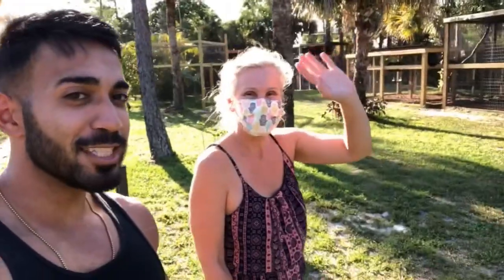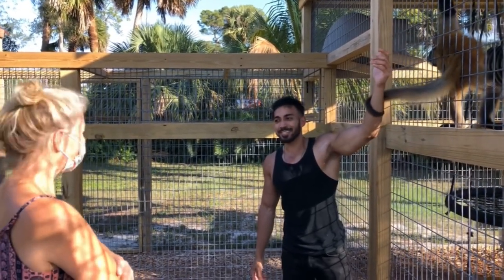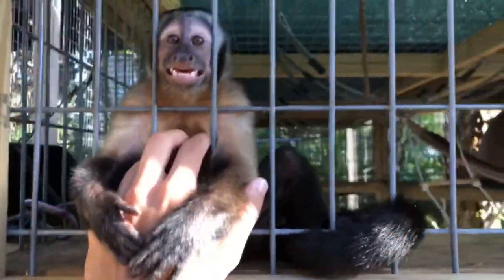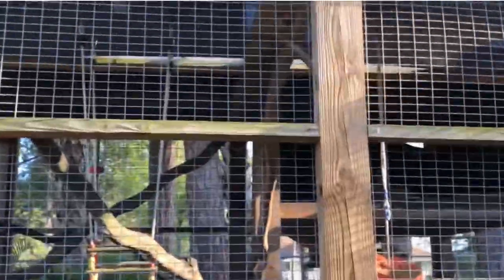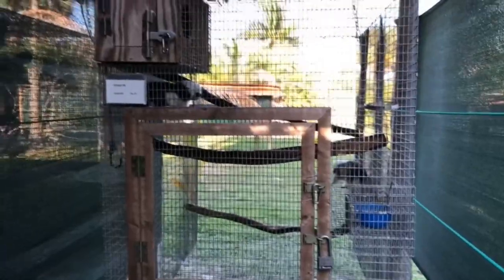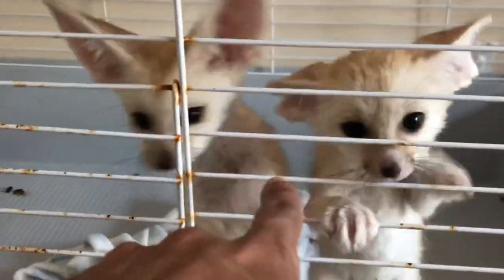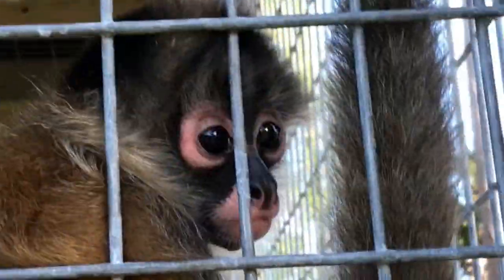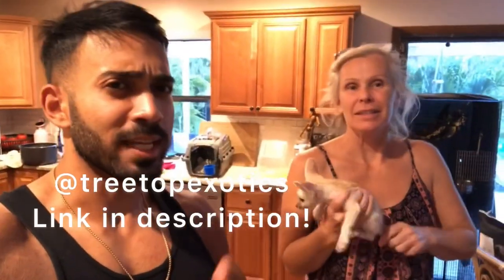PET FENNEC FOX | PLAYING WITH 80 MONKEYS 3 FOXES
My new pet fennec fox. I went to Ft Lauderdale to pick up the next member of my family and played with some monkeys while I was there! Hands down the nicest breeder with the best care and facilities.